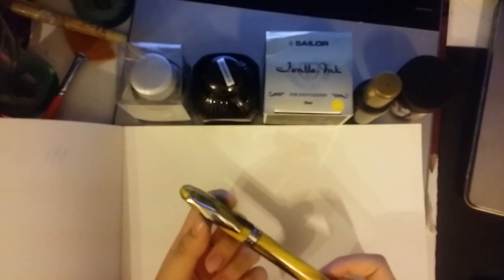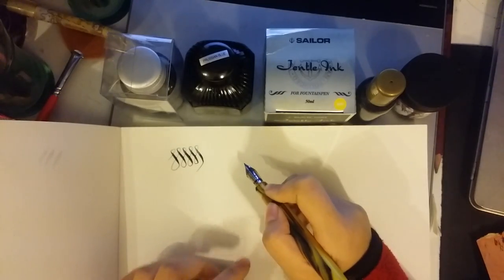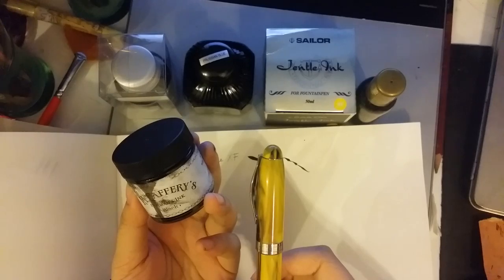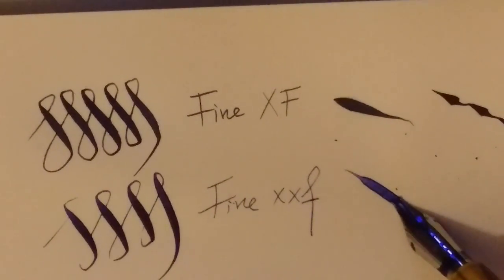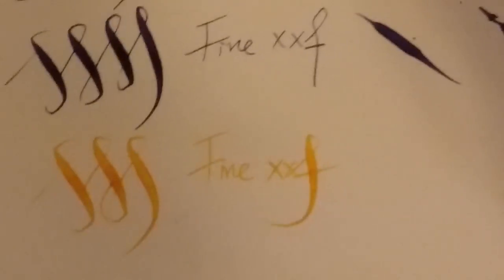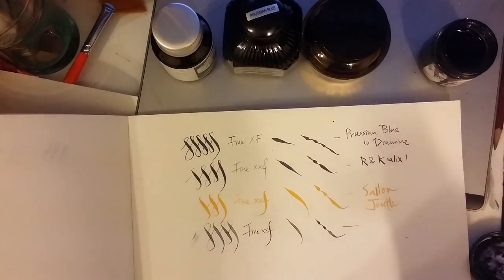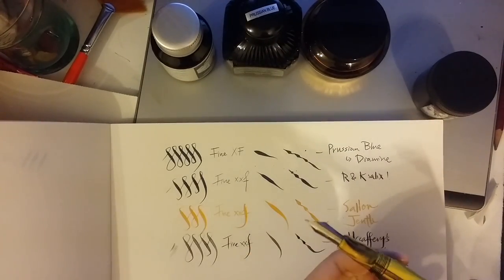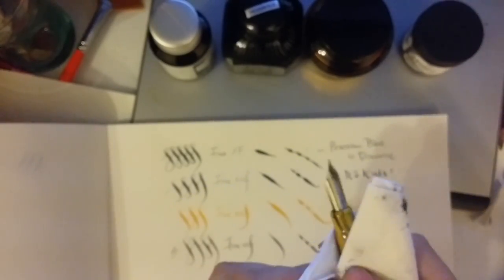Noodler's Ahab Fine Flex Grinding Mod (with diff. inks) WITH SUBS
I am not a native English speaker, soo turn on the subtitle!
Comparing the performance of different inks on my regrinded XF Ahab flex pen!
I always aim for needle point flex!
Inks:
1. Diamine Prussian Blue
2. Rohrer and Klingner Salix
3. Sailor Jentle Apricot
4. Mccaffery's penman's ink